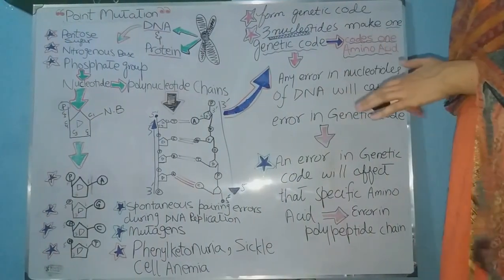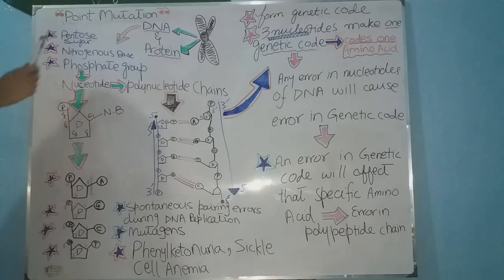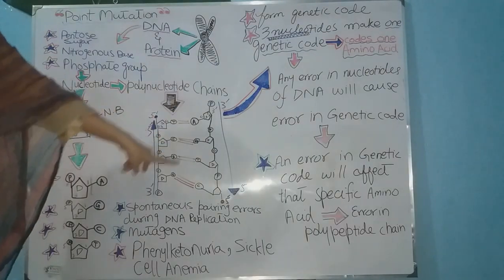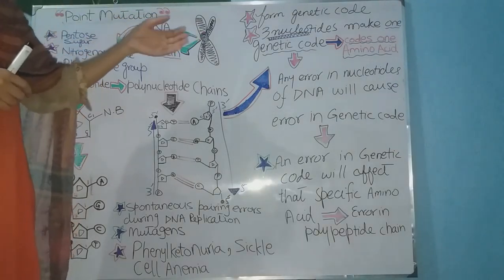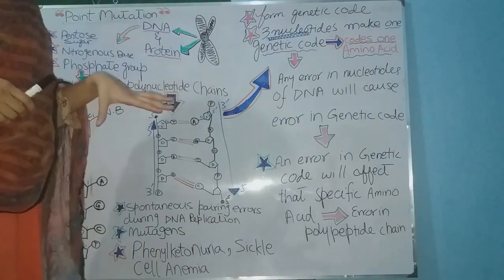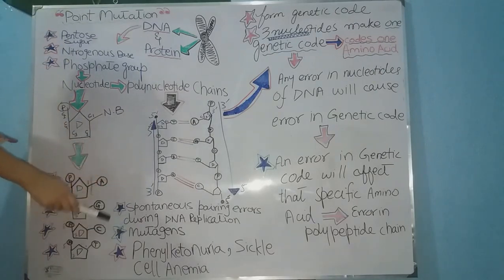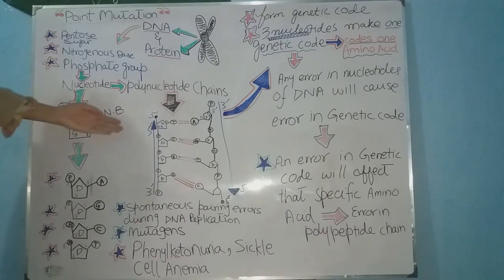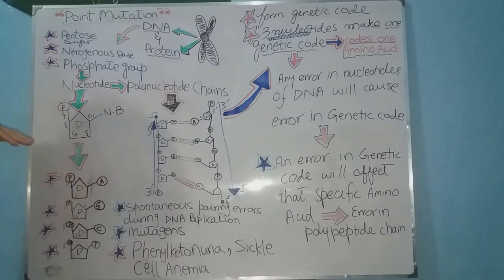Point Mutation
Point Mutation is related to change in nucleotide or few base pairs of DNA. It occurs due to mutagens and spontaneous pairing errors in DNA replication. It leads to the different kinds of genetic disease which include Phenylketonuria and Sickle Cell Anemia. Nucleotides determine genetic code . Three nucleotides make one genetic code. Each genetic codes forms different types of Amino Acids. Any error in genetic code leads to the error in Amino Acid formation. Hence error will occur in formation of required protein.